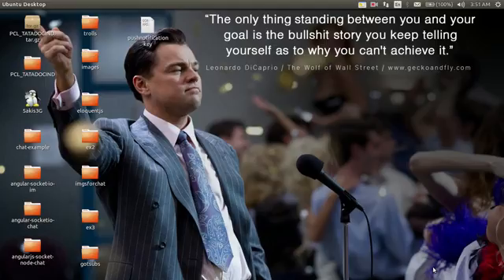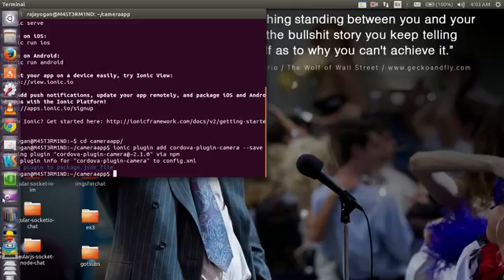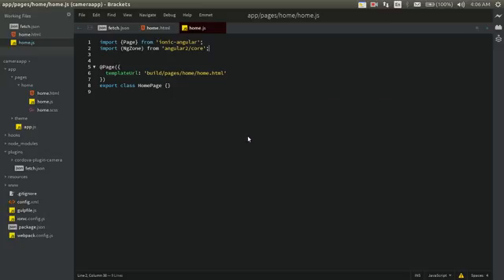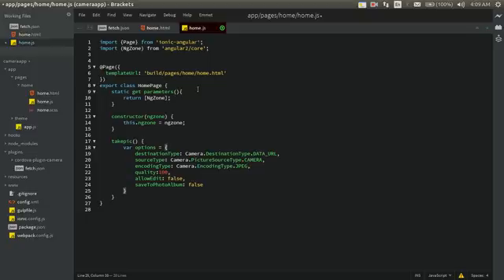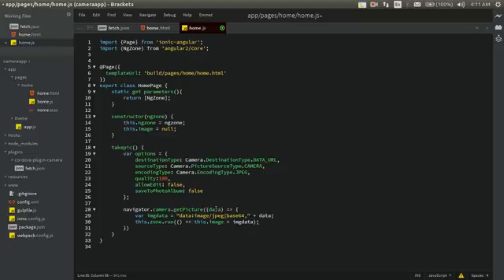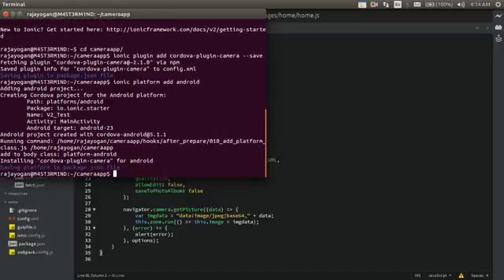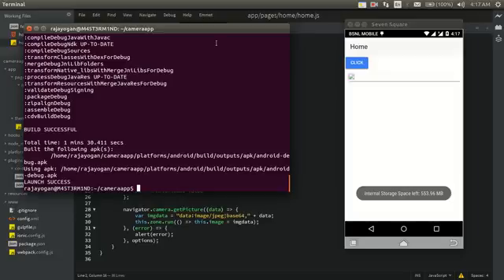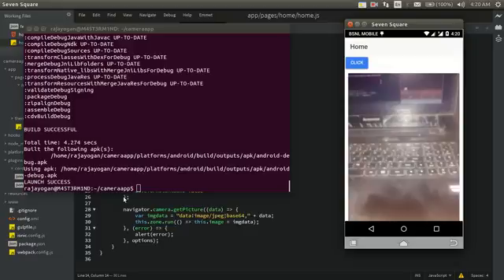How to use the cordova camera plugin in Ionic 2 apps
This video shows how to use the cordova camera plugin in Ionic 2 apps.